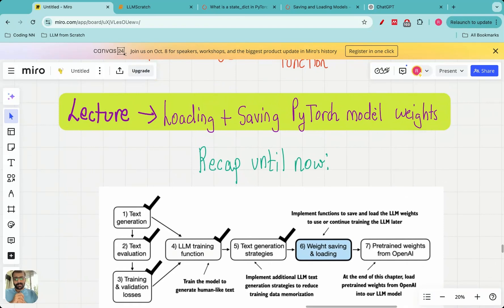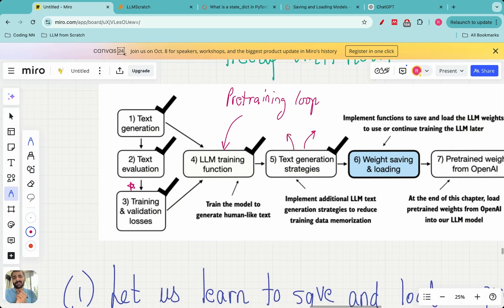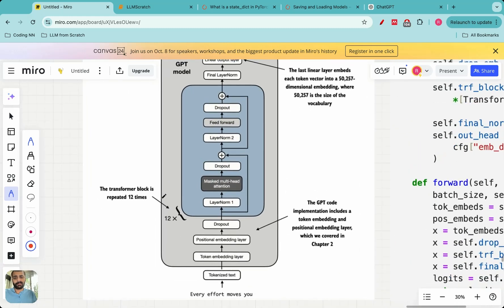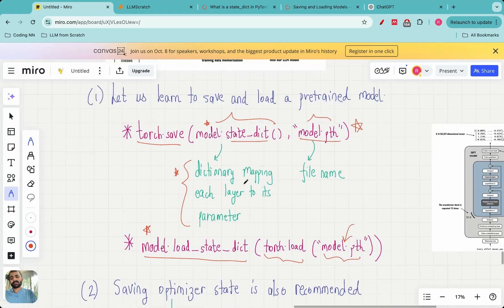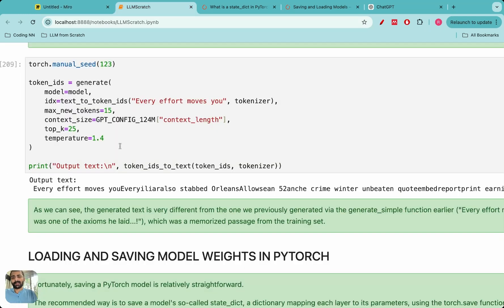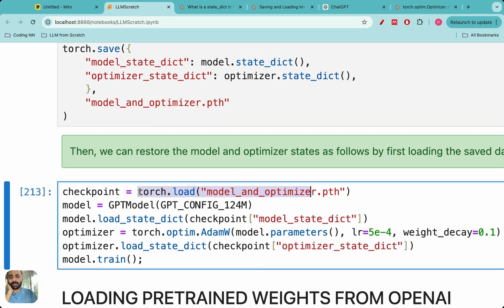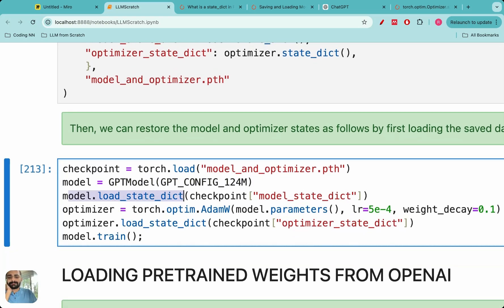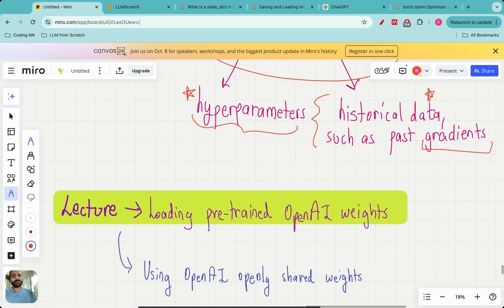Saving and loading LLM model weights using PyTorch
In this lecture, we learn about saving and loading the LLM model parameters and optimizer states using PyTorch.

This lecture teaches us the importance of saving model parameters to improve our coding efficiency and also save time.

The key reference book which this video series very closely follows is Build a Large Language Model from Scratch by Manning Publications. All schematics and their descriptions are borrowed from this incredible book!

This book serves as a comprehensive guide to understanding and building large language models, covering key concepts, techniques, and implementations.

0:00 Recap
02:48 Saving and loading model parameters
07:00 Saving and loading the optimizer parameters and history